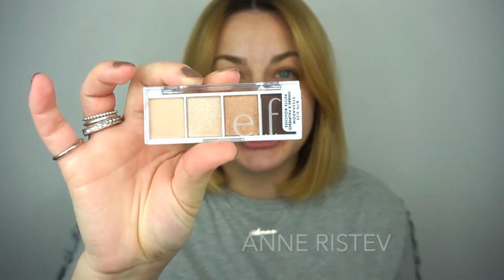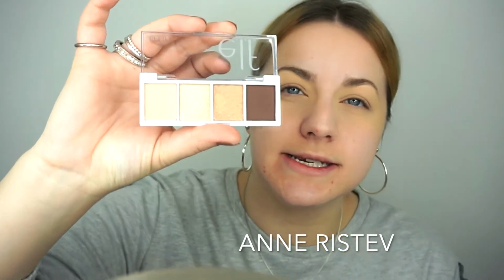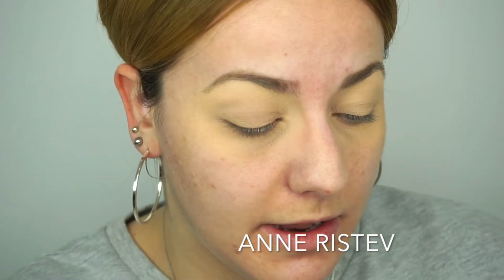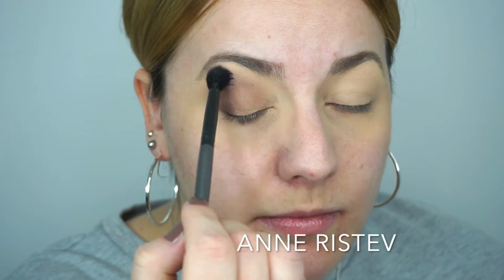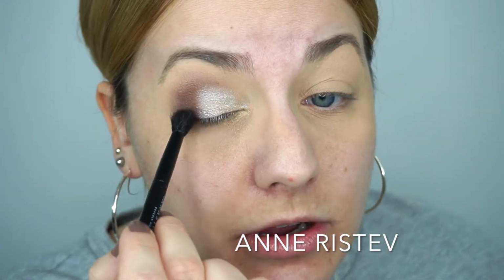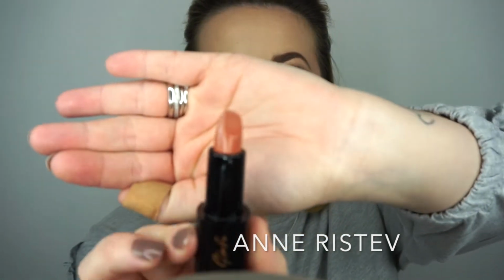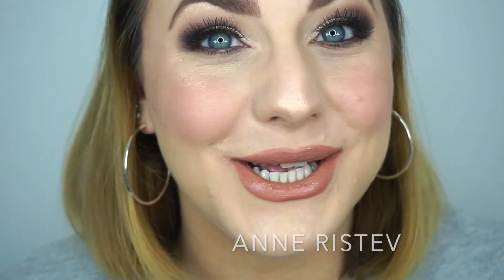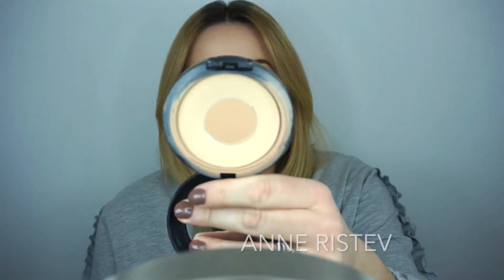Elf Cosmetics Bite Size Palette: Cream & Sugar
Hey guys! For today's makeup tutorial, I used one of the new but size eyeshadow palette from Elf Cosmetics - the cream and sugar set to create the eye look! I hope you enjoy watching my video!

((FULL MAKEUP LIST WILL BE POSTED SOON))